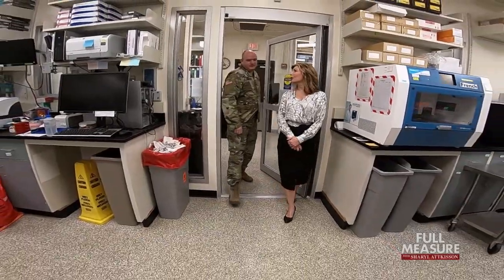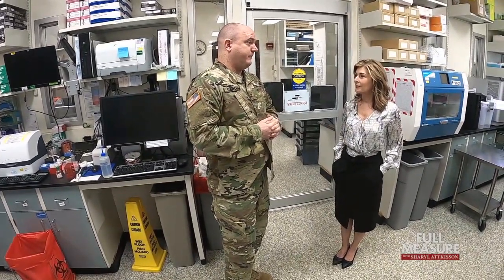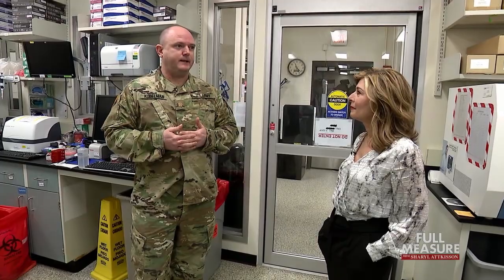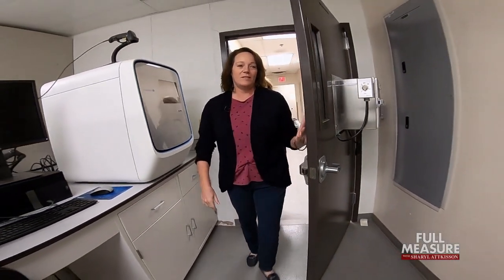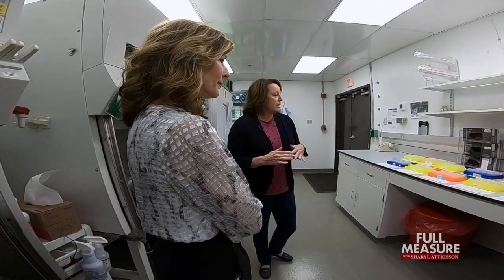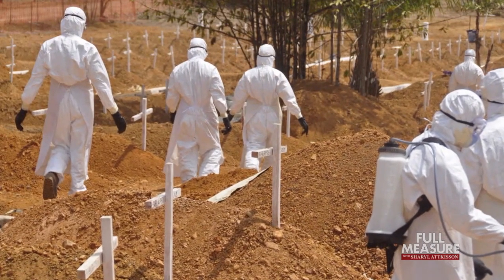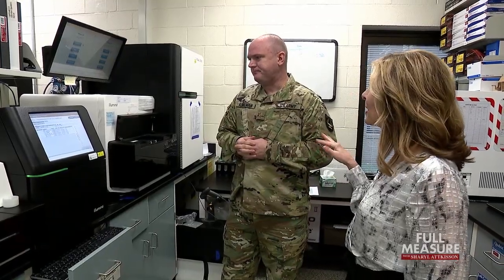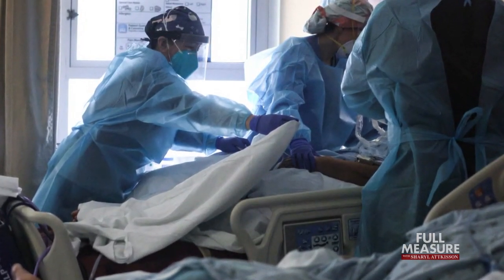Covid DNA | Full Measure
One of the important fights in the coronavirus battle is happening on a DNA level. Today, we hear from Major Jeffrey Kugelman, branch chief of the genomics at the U.S. Army Medical Research Institute for Infectious Diseases in Ft. Detrick, Maryland.
Full Measure is a weekly Sunday news program focusing on investigative, original and accountability reporting. The host is Sharyl Attkisson, five-time Emmy Award winner and recipient of the Edward R. Murrow award for investigative reporting. She is backed by a team of award winning journalists.

Each week, we have a cover story that explores untouchable topics in a fearless way including: immigration, terrorism, government waste, national security and whistleblower reports on government and corporate abuse and misdeeds.